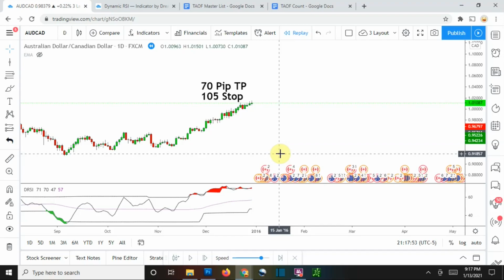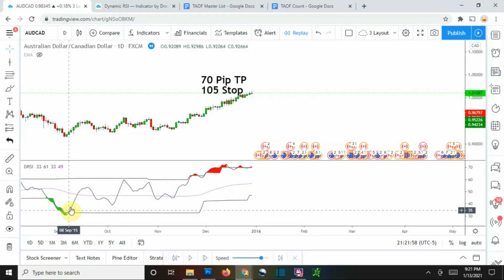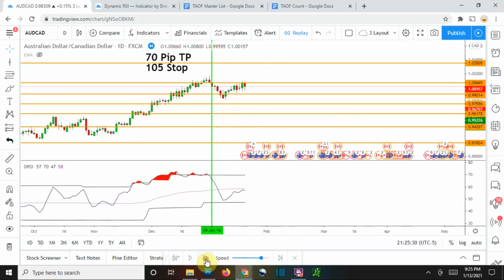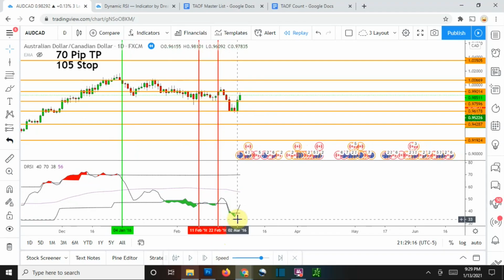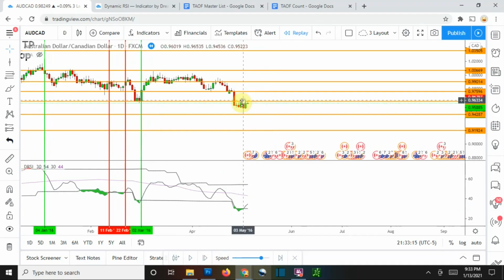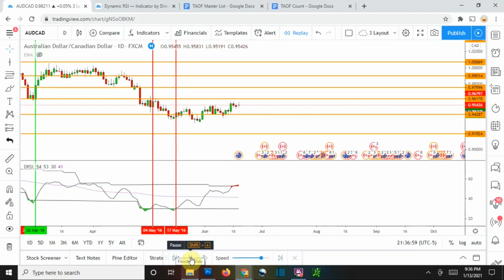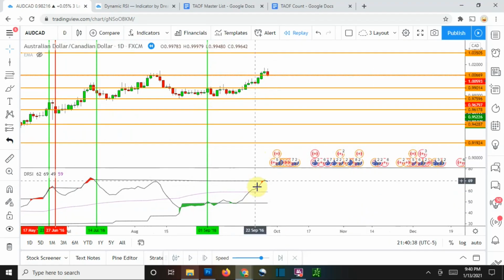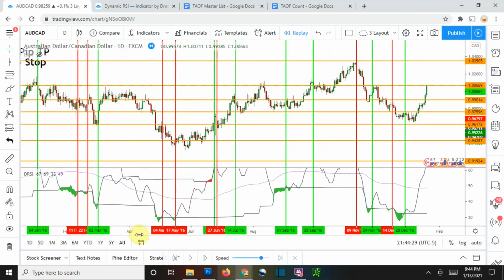Dynamic RSI Indicator Testing | Swing Trading Forex